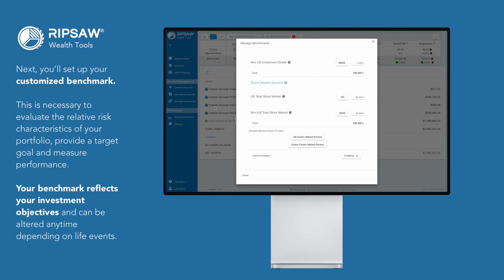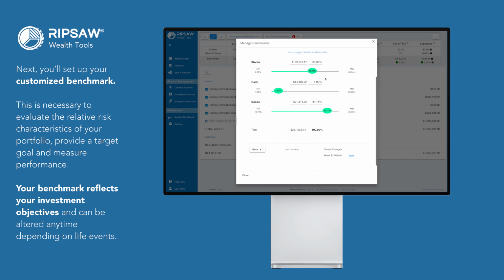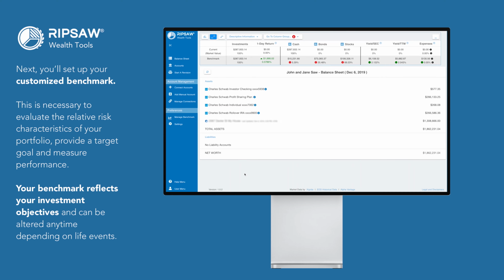Start Your Personal Wealth Tracking with Ripsaw Wealth Management Tool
Quick getting started overview of Ripsaw Wealth Tools. Reviews setting up balance sheet, benchmark, portfolio wealth dashboard, and revisions.